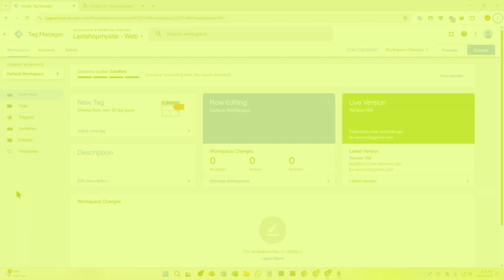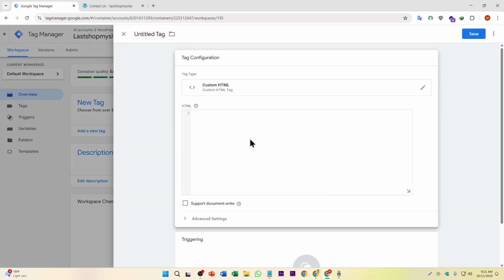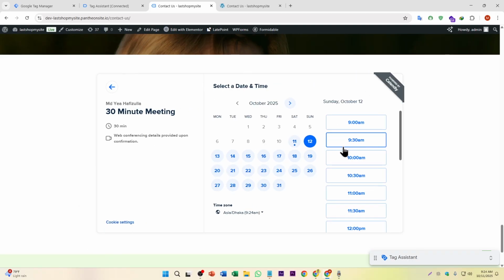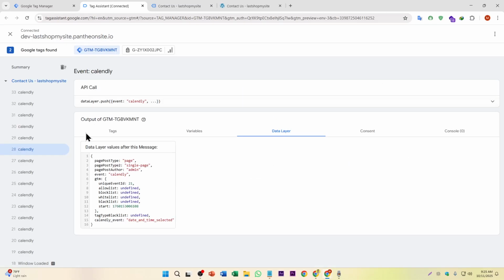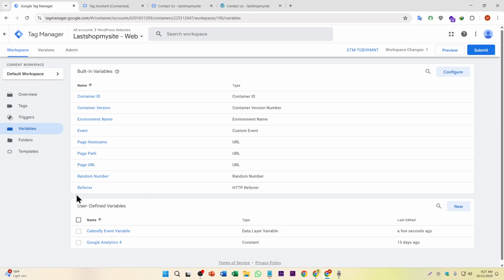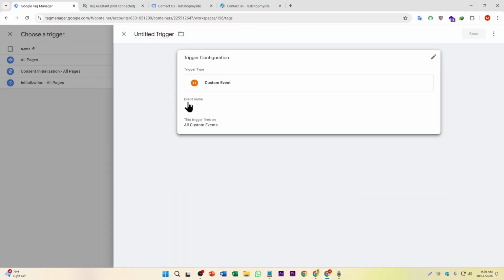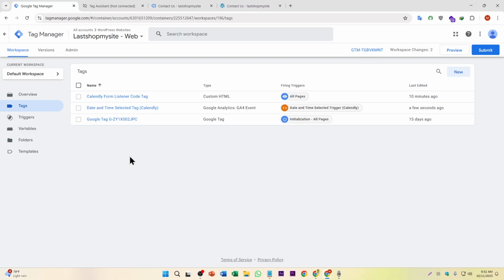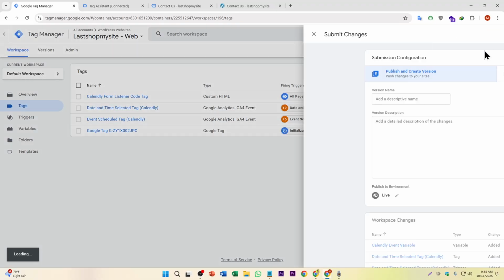How to Track Calendly Form to GA4 | Calendly Form Tracking Listener Code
Want to know how to track Calendly form submissions and events in Google Analytics 4 (GA4)? 🚀
In this video, you’ll learn step-by-step how to use a Calendly tracking listener code to send events like event_scheduled and date_and_time_selected directly to GA4 via Google Tag Manager (GTM).

Whether you’re a marketer, agency owner, or business tracking leads through Calendly—this tutorial helps you set up full event tracking without any plugin or coding experience!

👉 In this video you’ll learn:
✅ How to add the Calendly listener script to your website
✅ How to create GA4 tags and triggers for Calendly events
✅ How to track Calendly form submissions as conversions in GA4

Perfect for anyone who wants to track leads, meetings, or bookings through Calendly using GA4 and GTM!